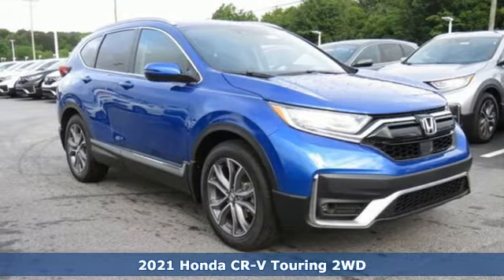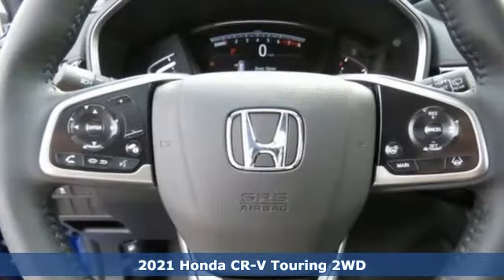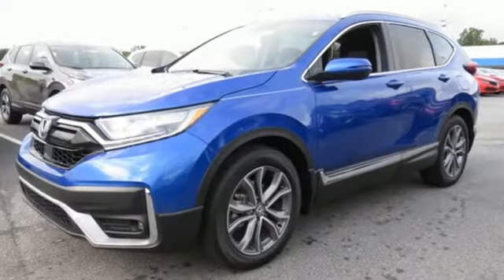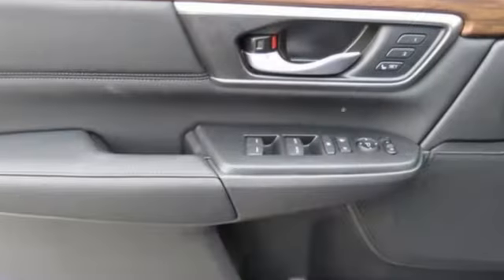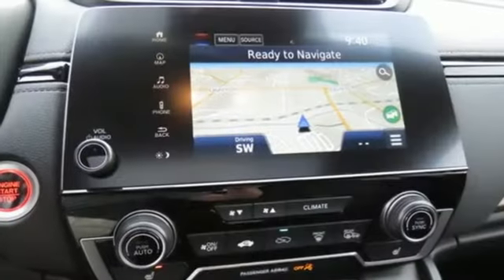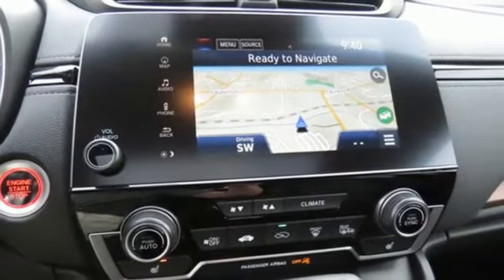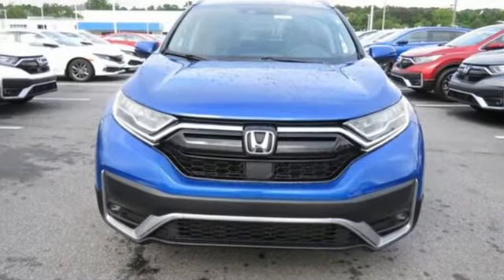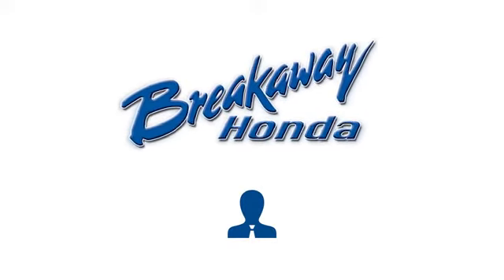New 2021 Honda CR-V Greenville SC Easley, SC #212236 - SOLD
Year: 2021
Make: Honda
Model: CR-V
Trim: Touring
Engine: 1.5L I4 DOHC 16V
Transmission: CVT
Color: Blue
Interior: Blk Lth
Stock #: 212236
VIN: 7FARW1H98ME012164

Address:
330 Woodruff Road